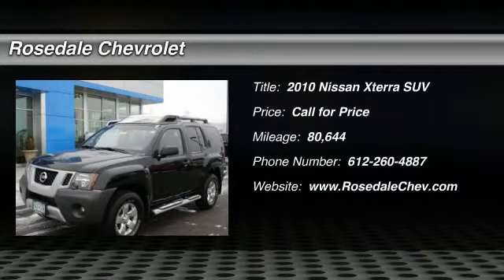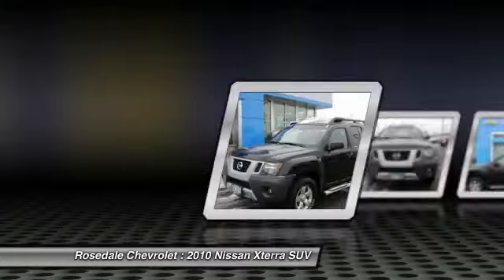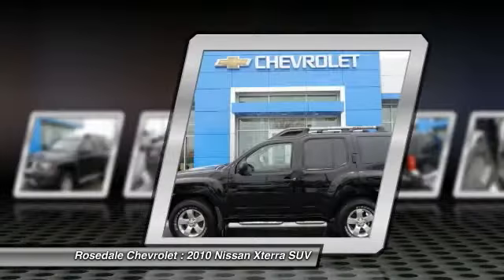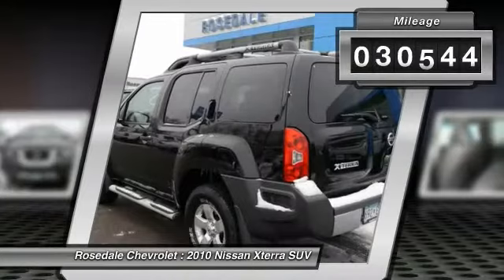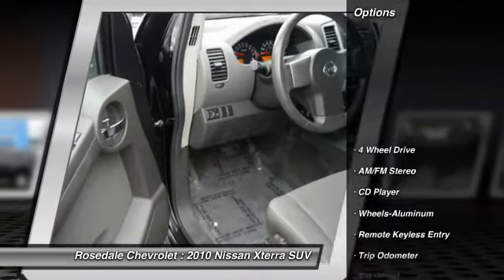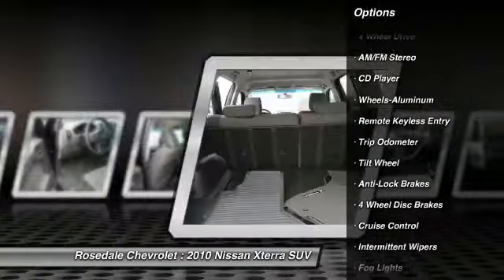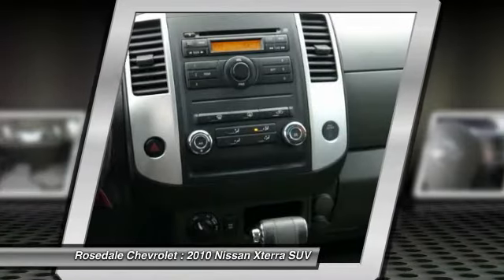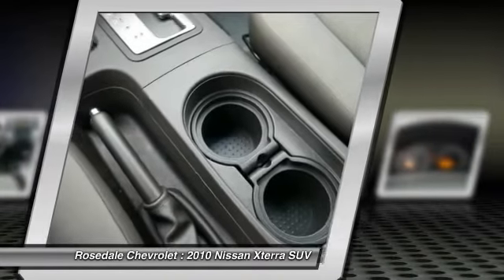2010 Nissan Xterra Roseville, Fridley, St. Paul, Minneapolis 158049C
Rosedale Chevrolet
2845 Interstate 35 W

PRICED TO MOVE $1,000 below Kelley Blue Book! SE trim. Leather Seats, Running Boards, Premium Sound System, Rear Air, Alloy Wheels, 4x4, Edmunds.com explains Serious off-road prowess.. 4 Star Driver Front Crash Rating. AND MORE! KEY FEATURES INCLUDE: Leather Seats, 4x4, Rear Air, Running Boards, Premium Sound System. MP3 Player, Keyless Entry, Privacy Glass, Child Safety Locks, Steering Wheel Controls. EXPERTS REPORT: Edmunds.com explains An excellent choice for the weekend off-road warrior who still needs an SUV civilized enough for the Monday-through-Friday commute.. 4 Star Driver Front Crash Rating. 5 Star Driver Side Crash Rating. A GREAT TIME TO BUY: This Xterra is priced $1,000 below Kelley Blue Book. VISIT US TODAY: STREAMLINE YOUR NEXT AUTO BUYING EXPERIENCE Our Goal is to Find a Vehicle that meets all of your needs, Supply you with our best price, Get a profesional trade appraisal, Estimate on payments, finance terms and options, ALL IN LESS THAN 45 MINUTES Pricing analysis performed on 1/19/2016. Please confirm the accuracy of the included equipment by calling us prior to purchase.